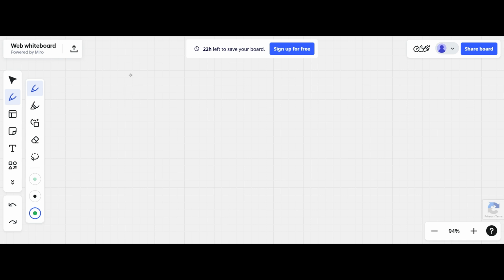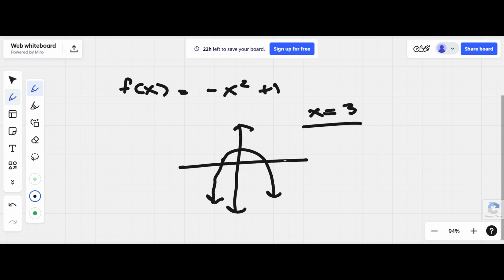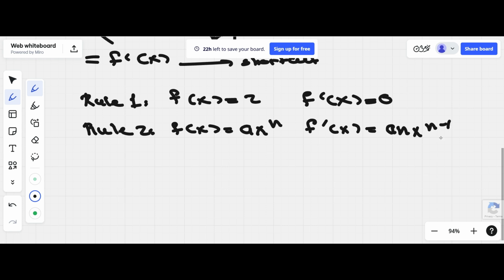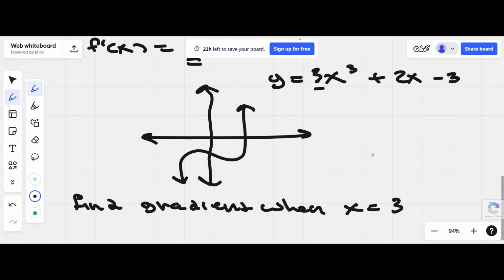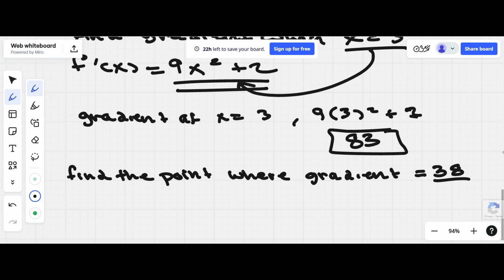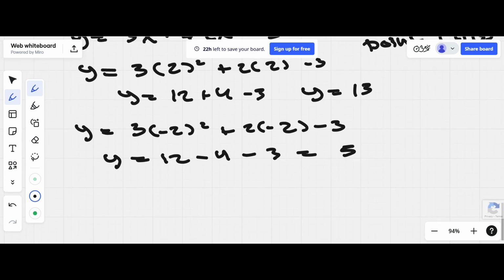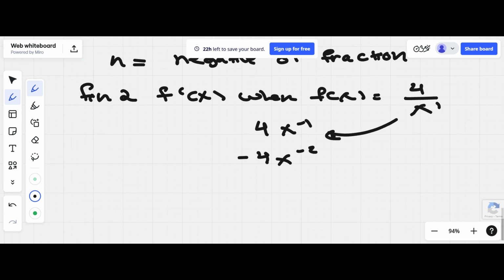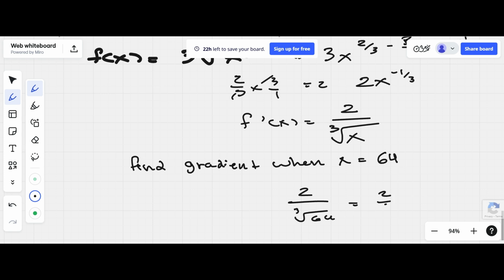Finding the derivative of a curve using the differentiation shortcut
This is my first upload, I would like to start with something a lot of students find difficult which is differentiation. Please engage with the video to help me start out.